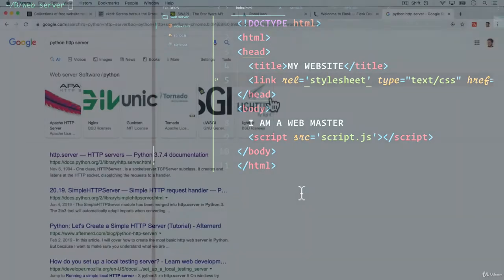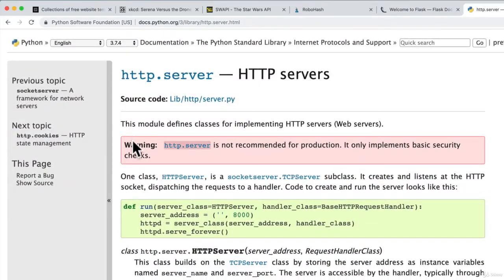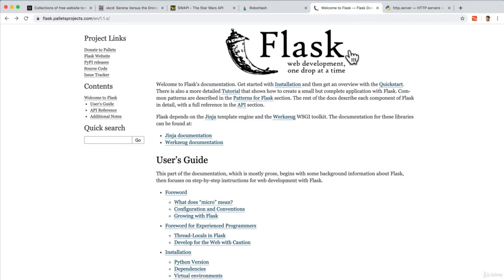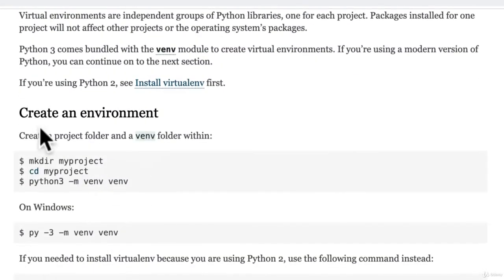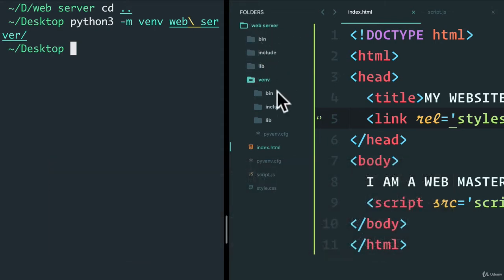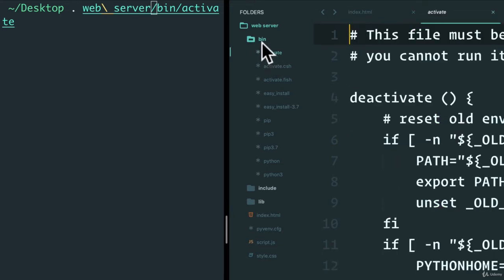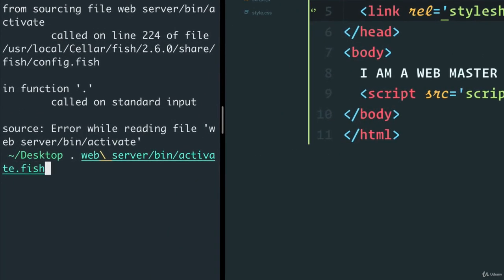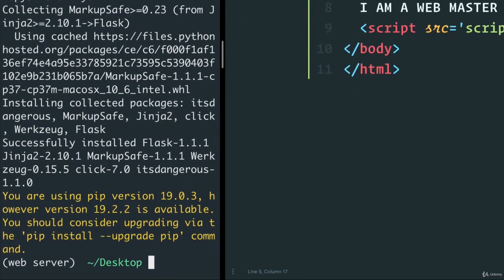Python Web Development _Setting Up Flask